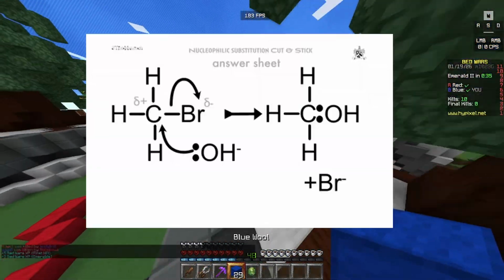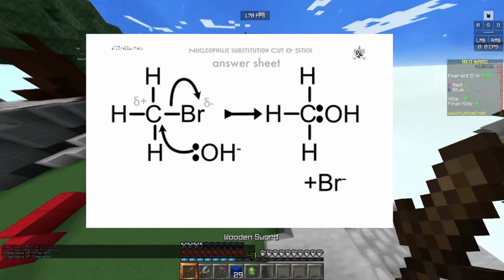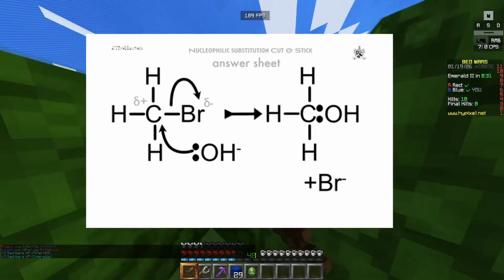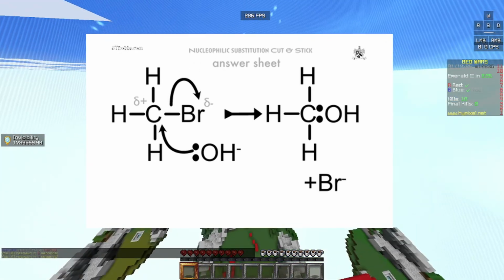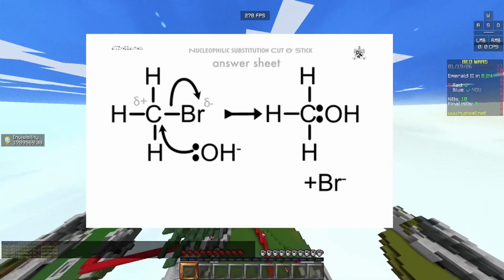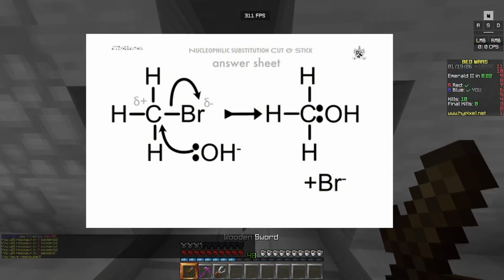Nucleophilic Substitution explained by bedwars nerd in 1 minute (a quick chemistry lesson)